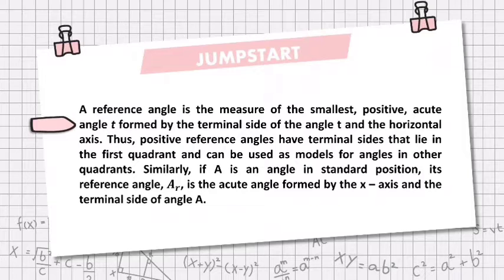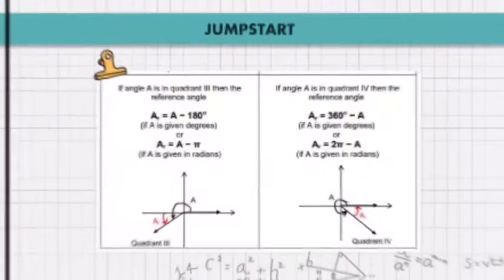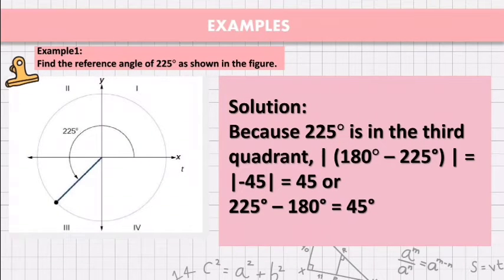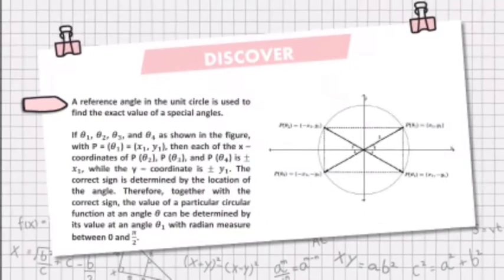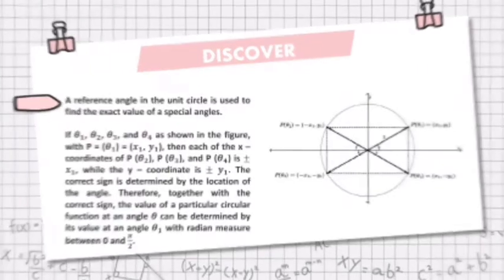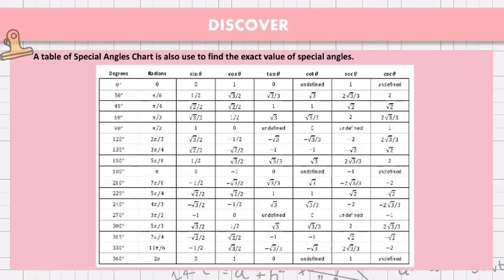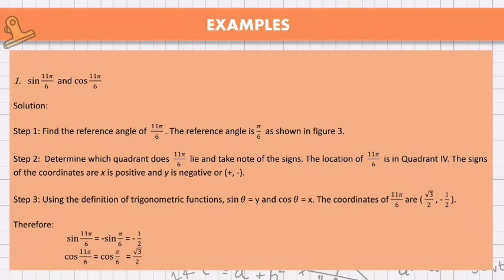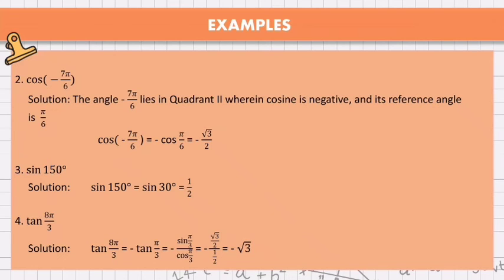MODULE 12: USING REFERENCE ANGLES TO FIND THE EXACT VALUES OF CIRCULAR FUNCTIONS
11-CALLISTO